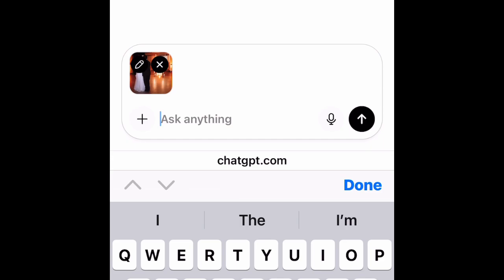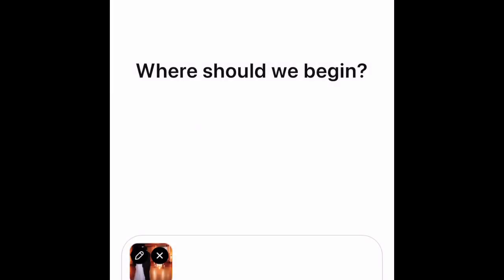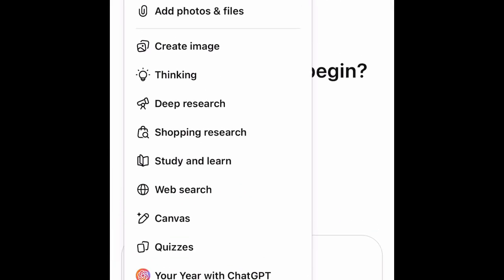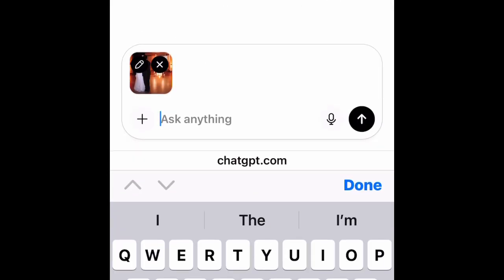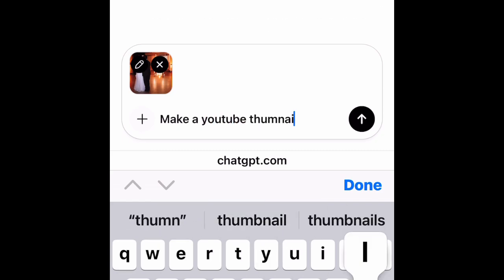ChatGPT Thumbnail Tutorial for DJs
In this quick little video, I give a tutorial on how to use ChatGPT to make a thumbnail for your YouTube videos ￼